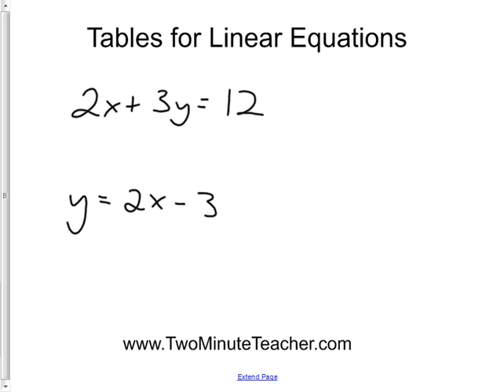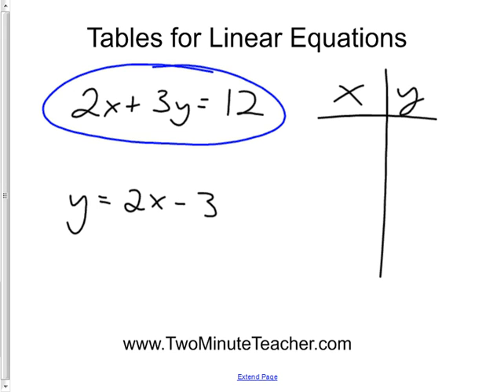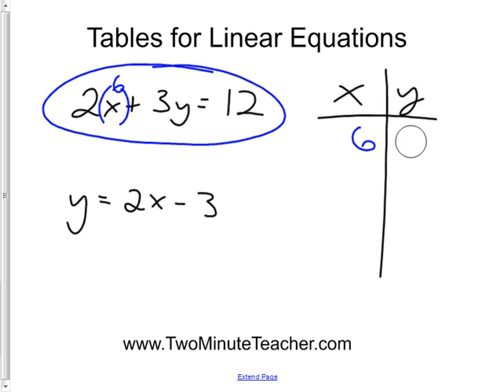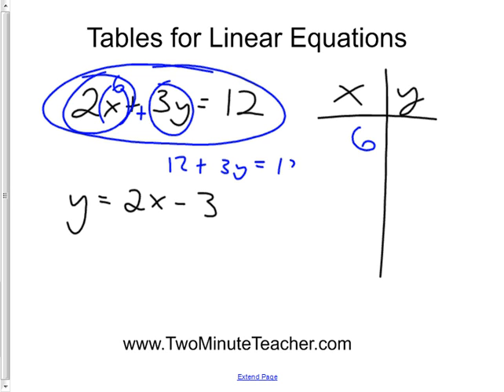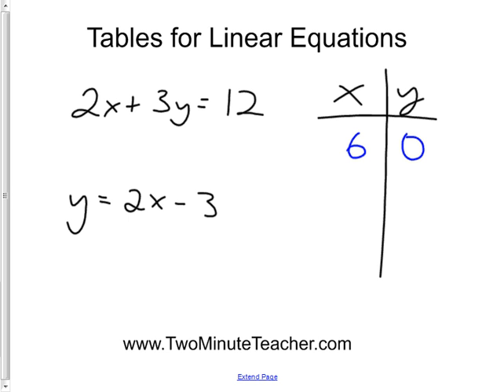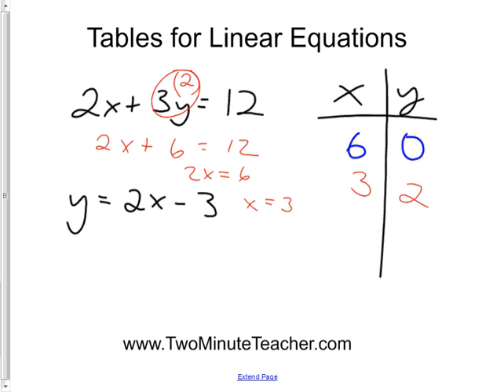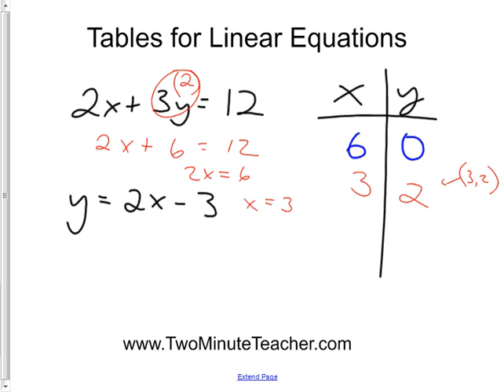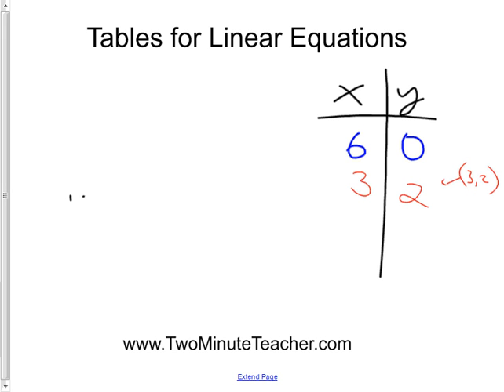Tables for Linear Equations